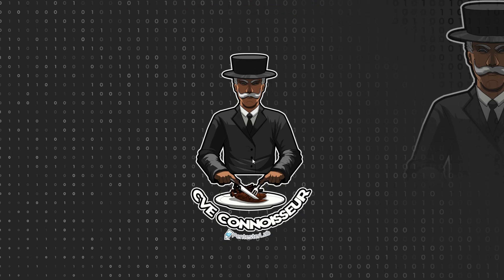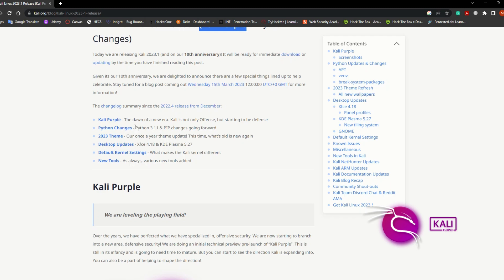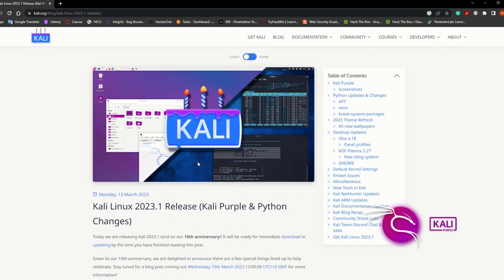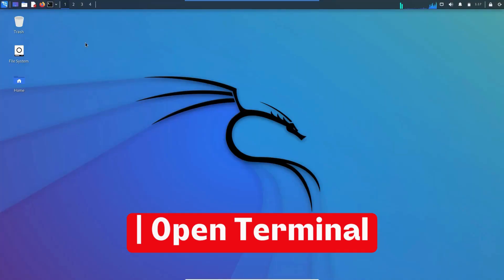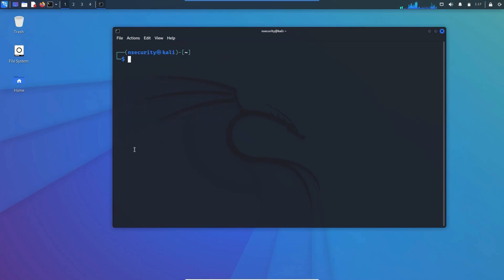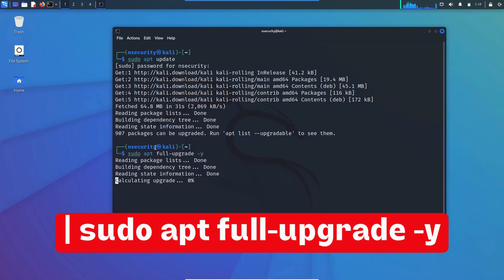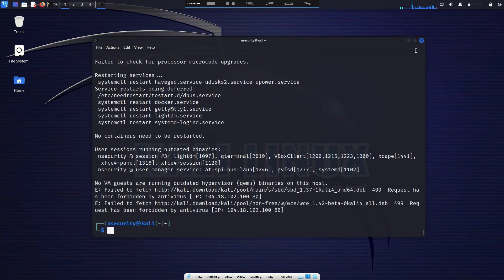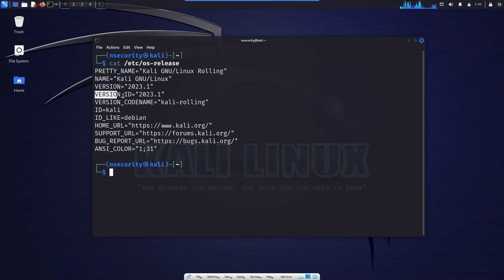How to Update Kali Purple 2023.1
In this video, I will guide you on how to install and update the new version of Kali Linux, the Kali Purple.